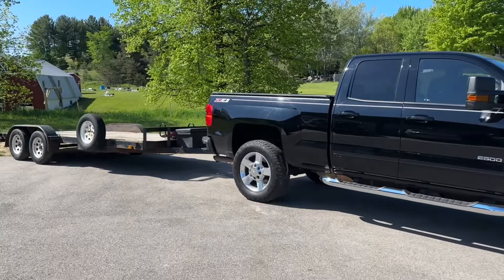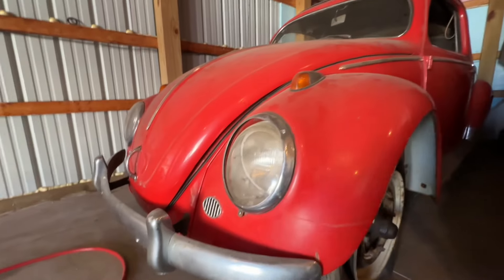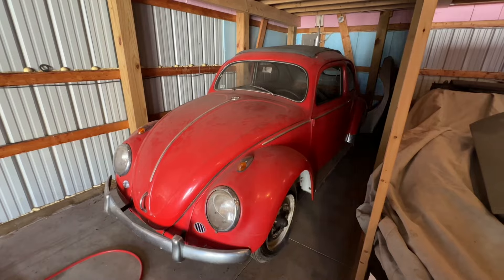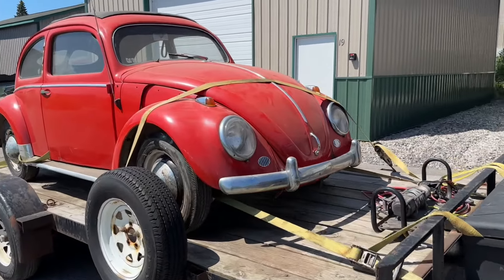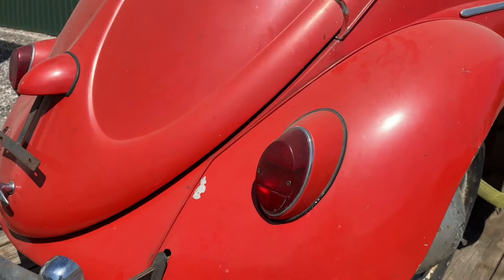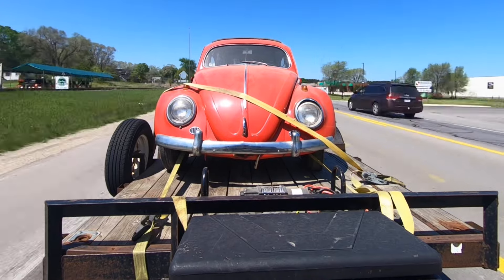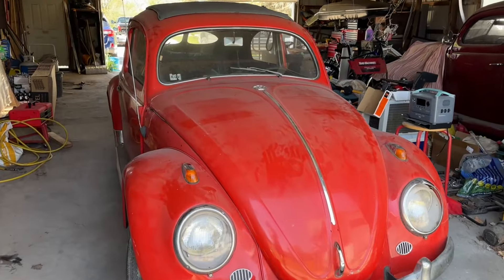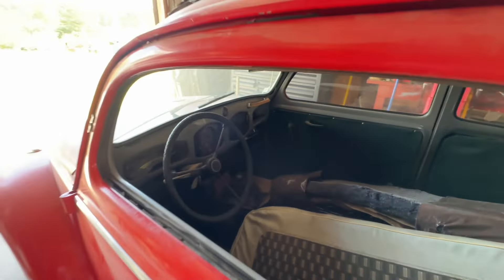Dad’s barn find ‘51 split window rag Beetle comes home!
After hunting this car for 35 years, dad finally gets to bring home a solid 1951 Beetle split window, sliding ragtop project car.